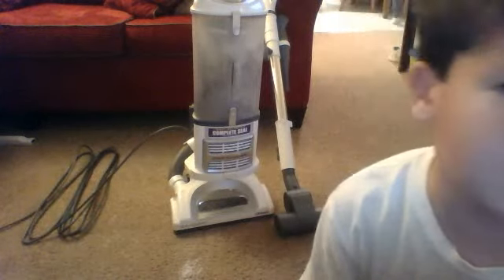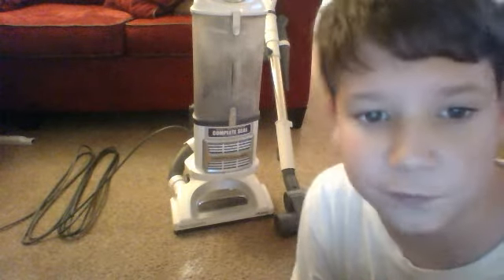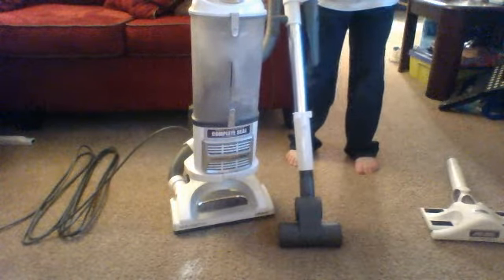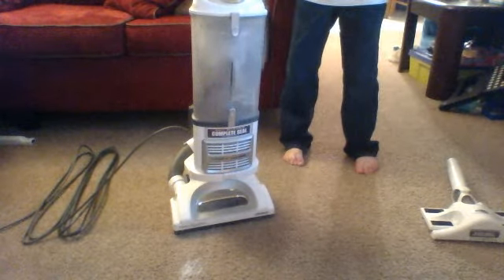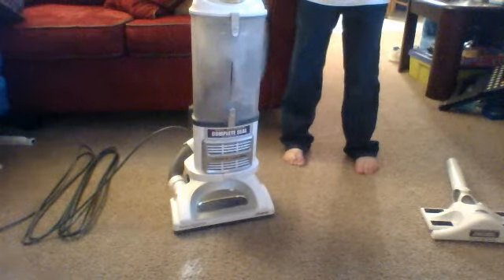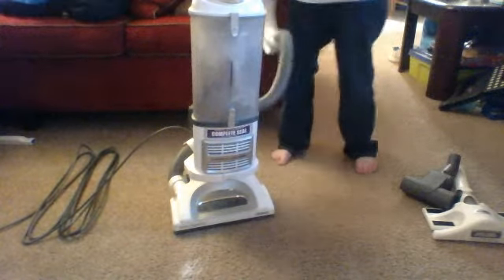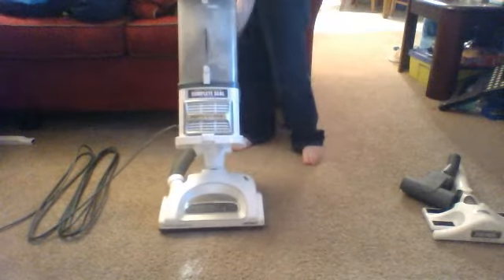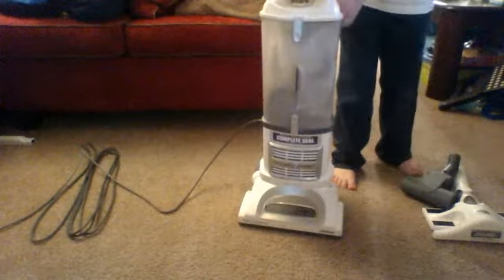Vacuum vs turbo brush